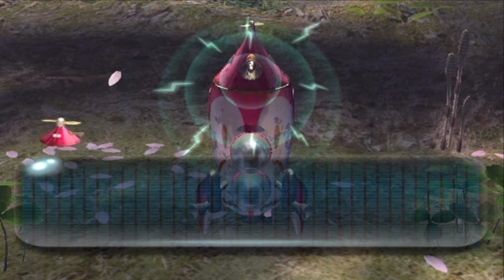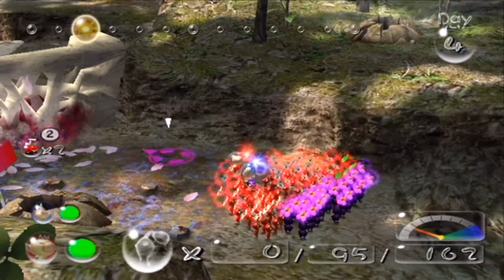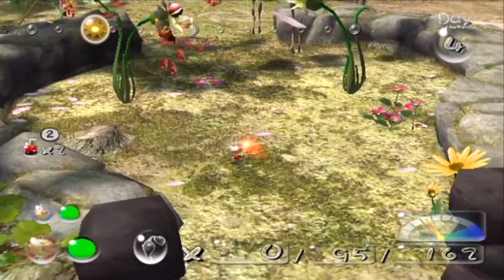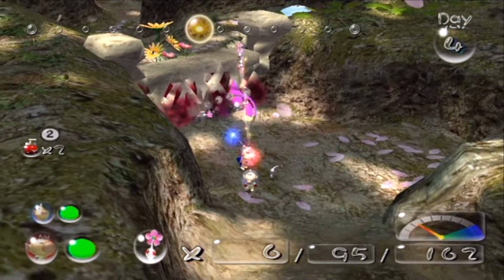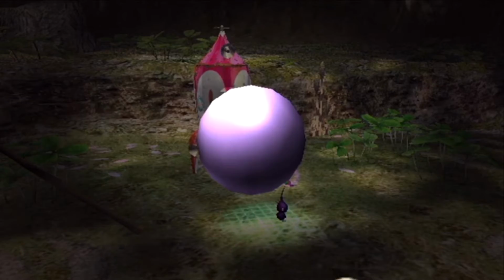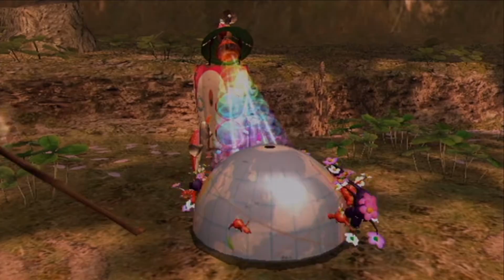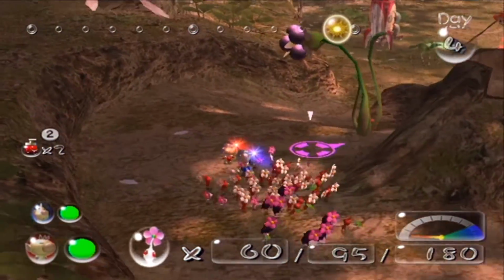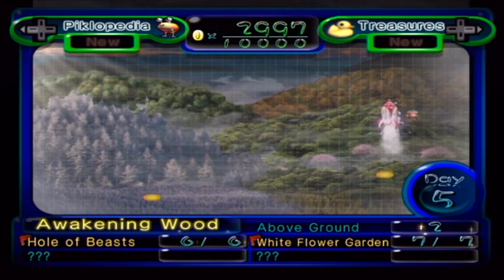Pikmin 2 100% walkthrough (w/ commentary) - Day 4 - Pushing through the Poison!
Day 4
The area of the day is the Awakening Wood.

Events on this day:

9:00 - Began retrieving the Chance Totem
10:25 - Retrieved the Chance Totem
12:15 - Began retrieving the Geographic Projection
14:05 - Retrieved the Geographic Projection